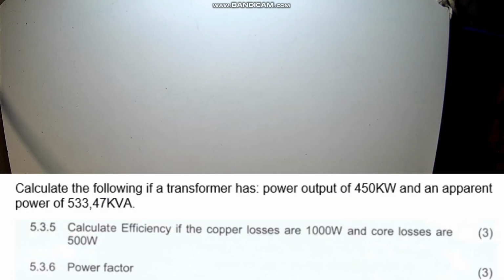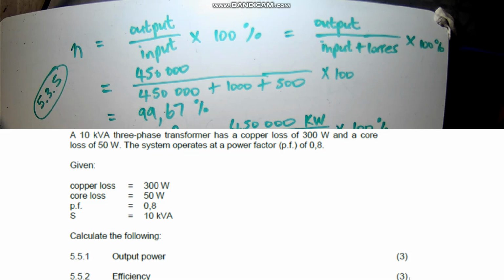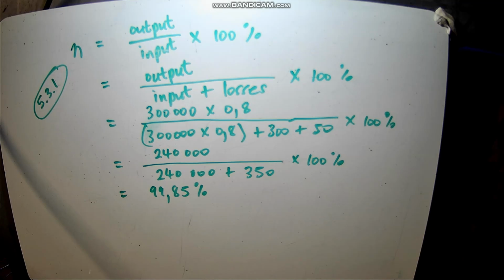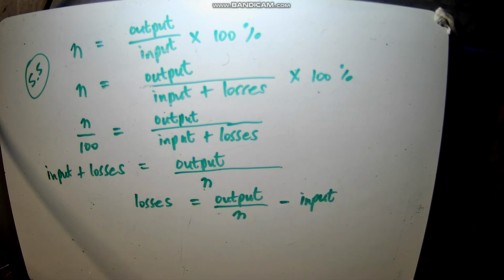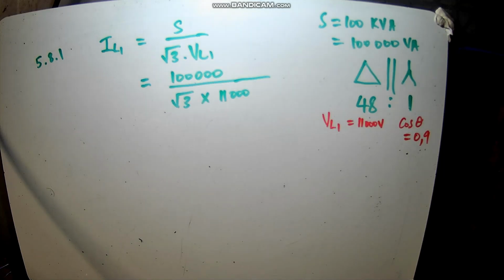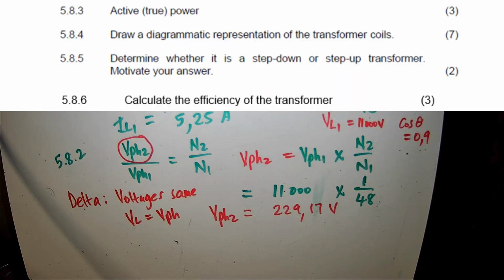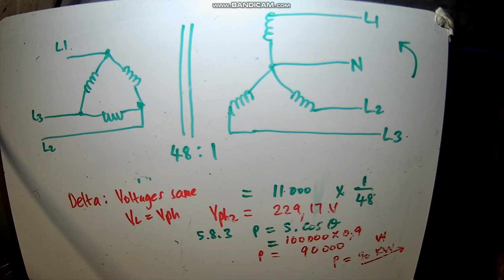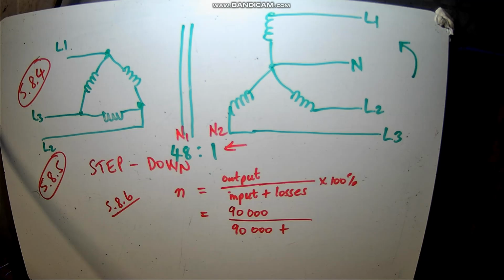Transformer efficiency calculations Grade 12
Transformer efficiency calculations